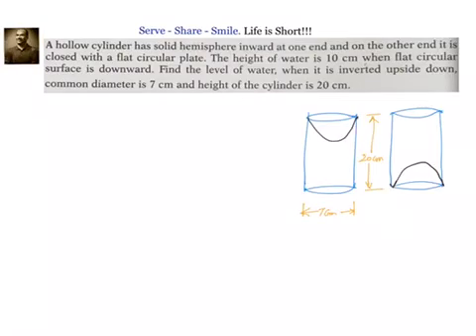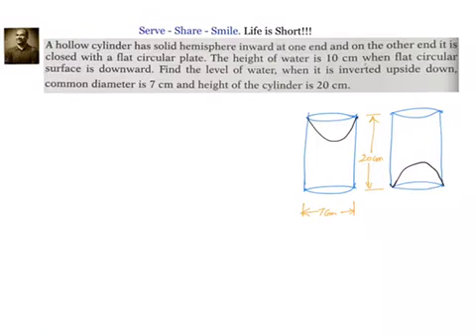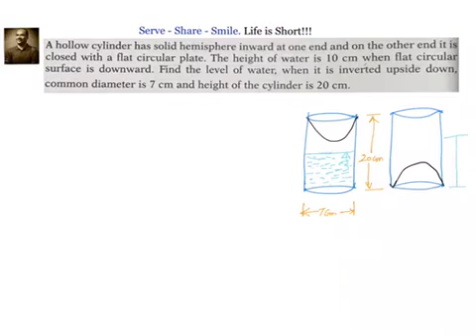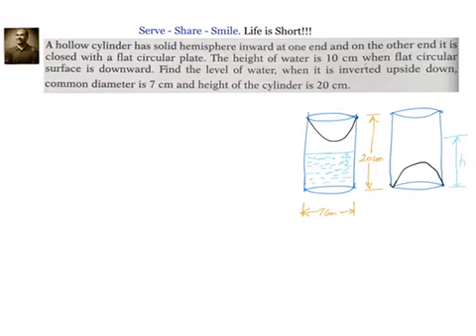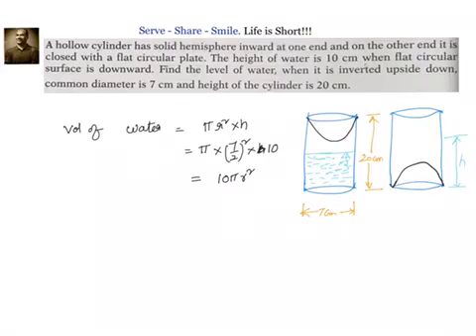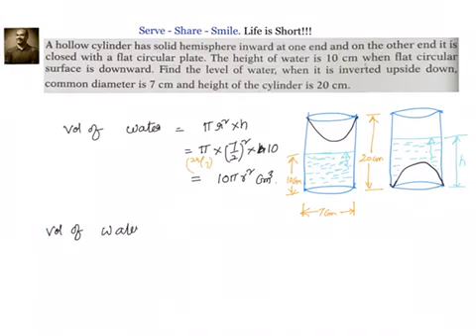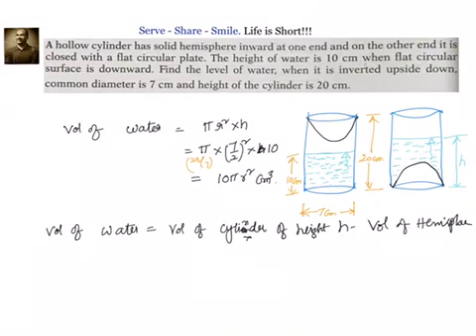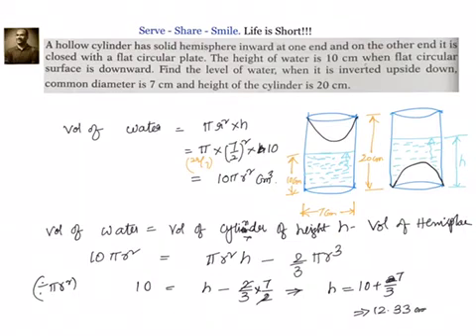Surface area and Volume: Find the height of water in cylinder